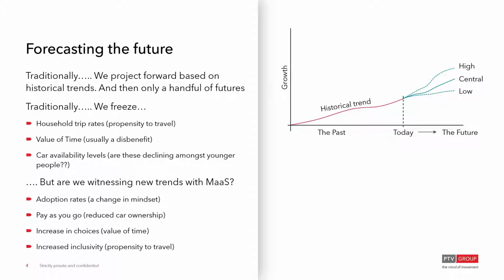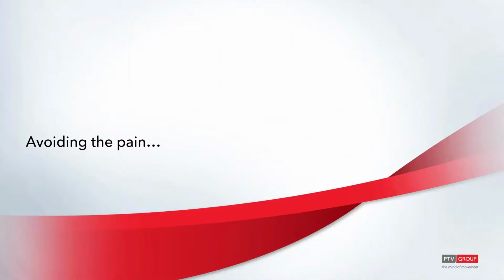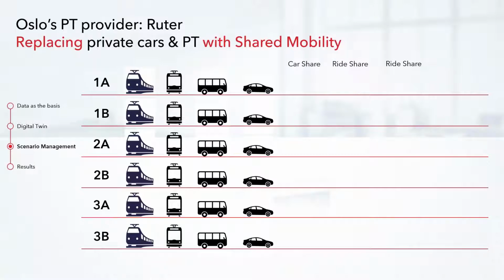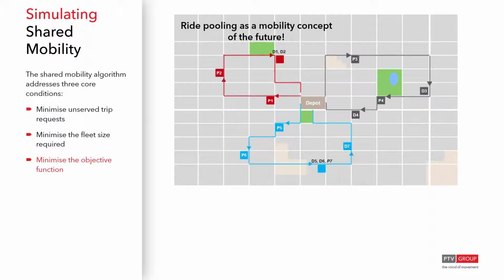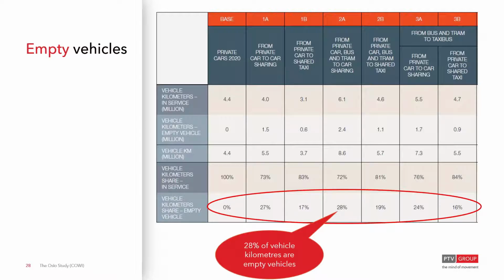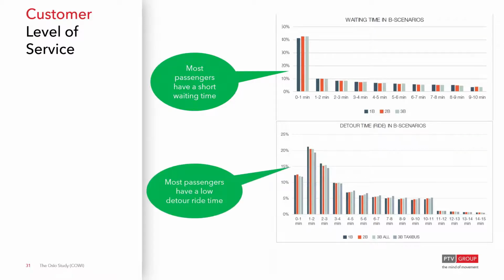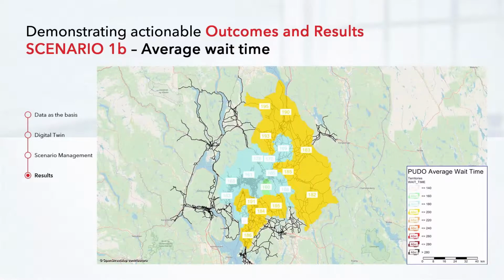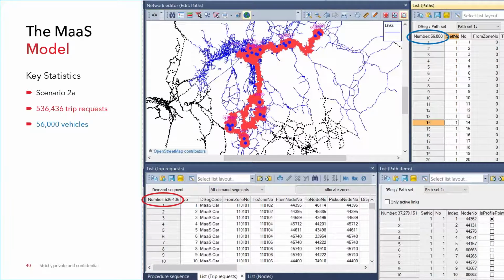The Oslo Study - Mobility-as-a-Service Modeling Study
Paul Spiers discusses how The Oslo Study used PTV’s MaaS Modeller to address how MaaS, ridesharing, and autonomous vehicles could impact Oslo.
“It’s difficult to plan future infrastructure needs, especially when there is so much uncertainty around future mobility: For instance, will today’s car ownership be the same in the future? Will autonomous vehicles increase our desire to travel more? How quickly will society adopt autonomous vehicles? The PTV MaaS Modeller software allows us to simulate in parallel multiple combinations of assumptions which produce a range of future outcomes. When you understand the range of results and which assumptions have a greater or lesser influence on the outcome, stakeholders can make big decisions with increased confidence. This makes PTV MaaS Modeller software such a strong tool.”